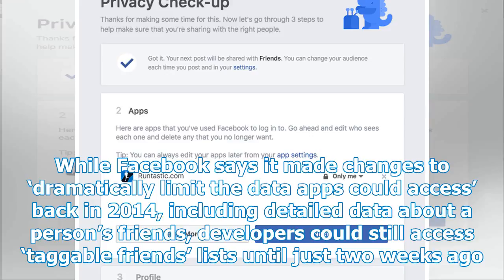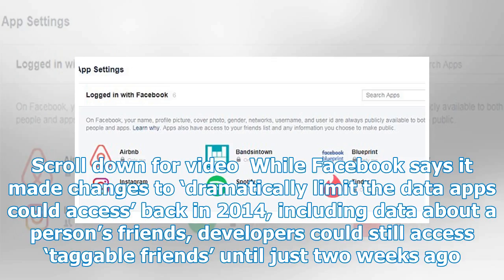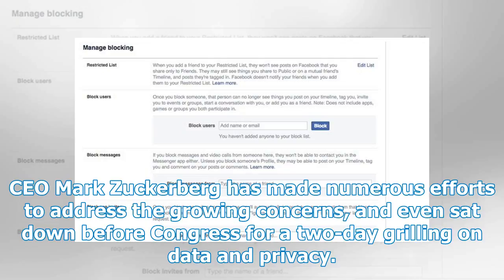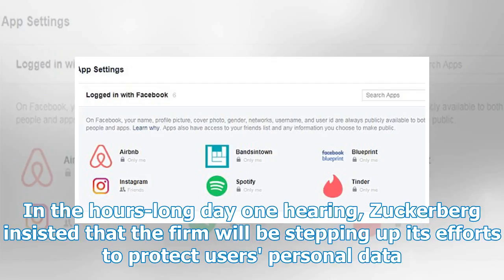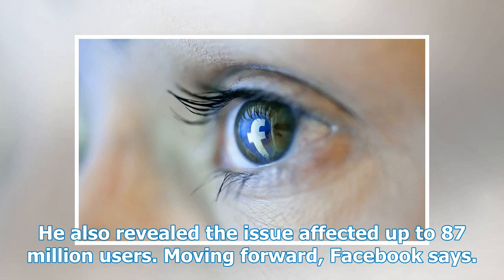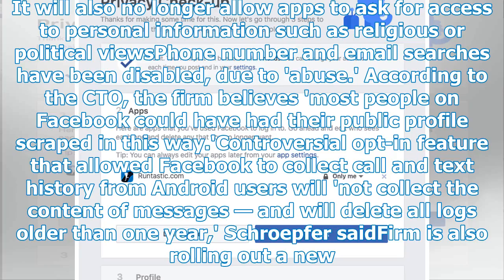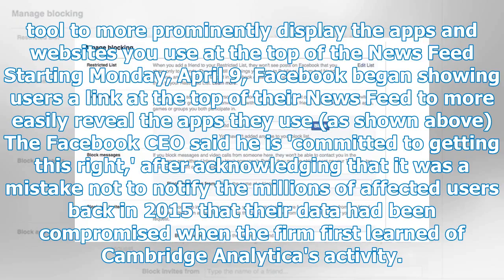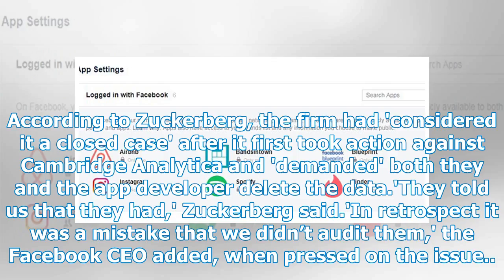Apps could access data on Facebook users' friends until two weeks ago